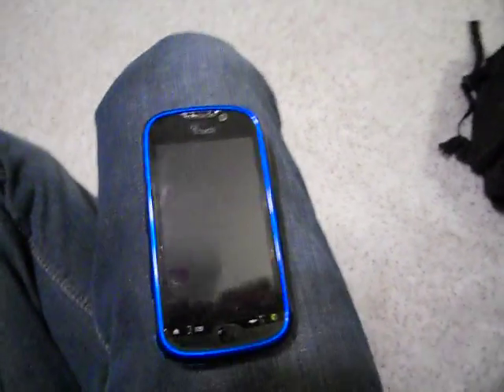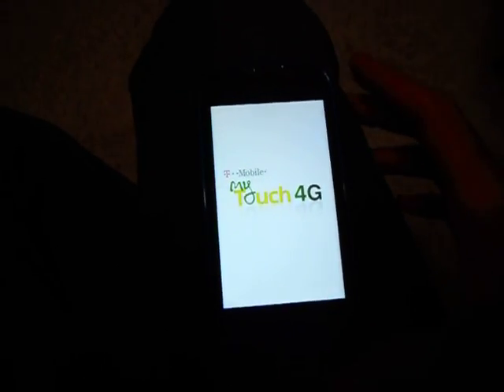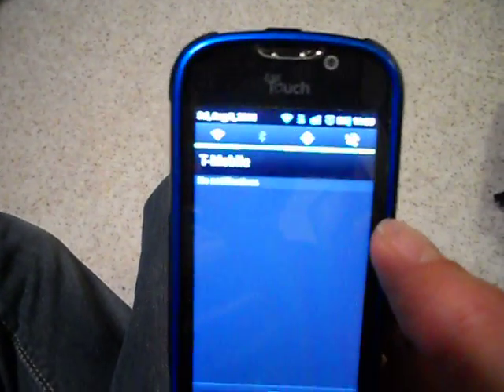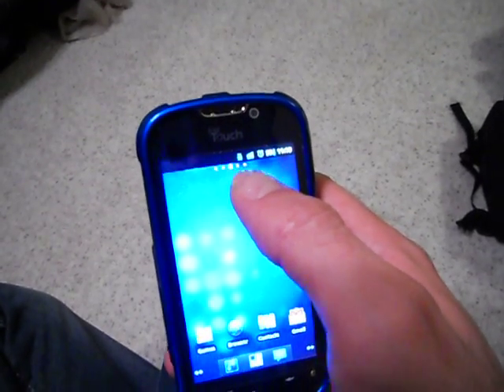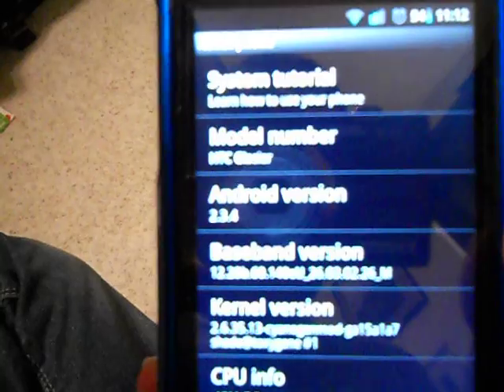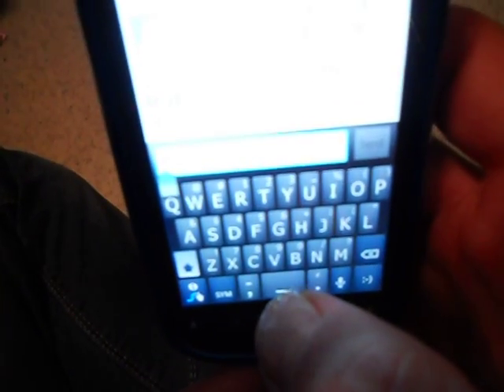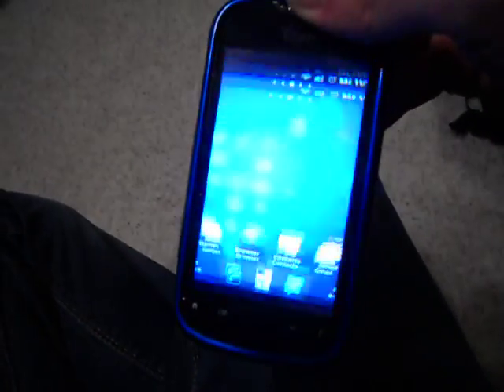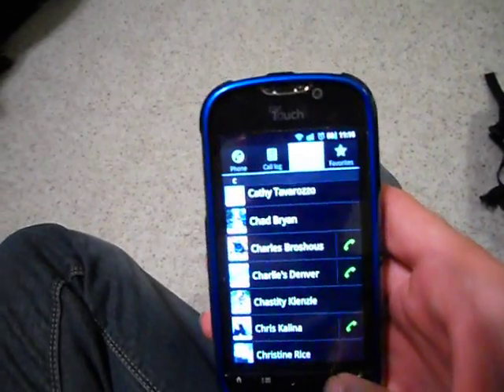T-Mobile MyTouch 4g Running Cyanogen 7.1.0 RC1 Gingerbread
My T-Mobile MyTouch 4g came preinstalled with Froyo and all the bloatware that T-Mobile pumped it with. After finding comfort in Cyanogen, it is now bloatware free, and runs a lot smoother.